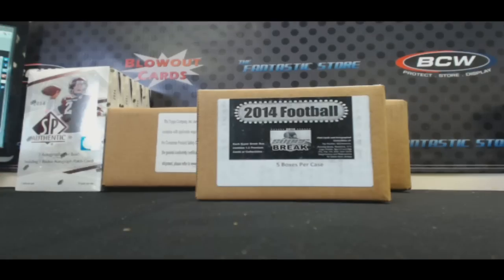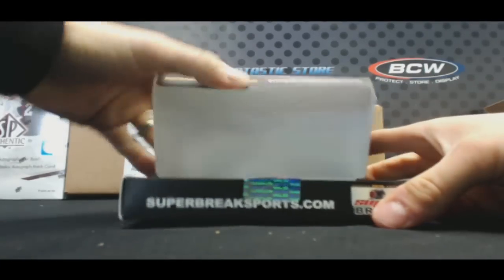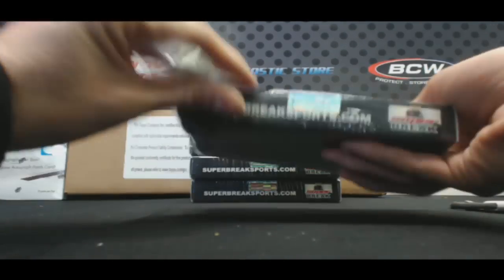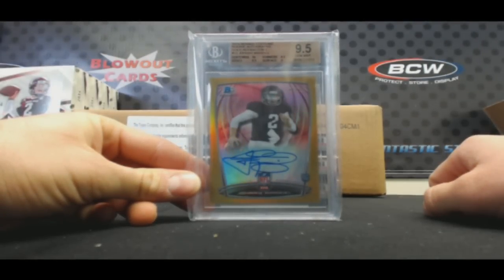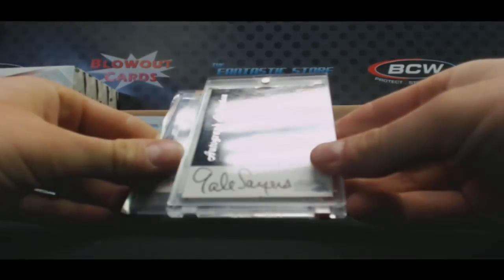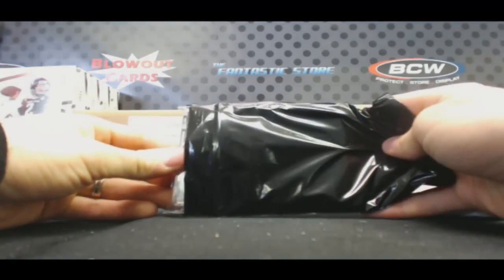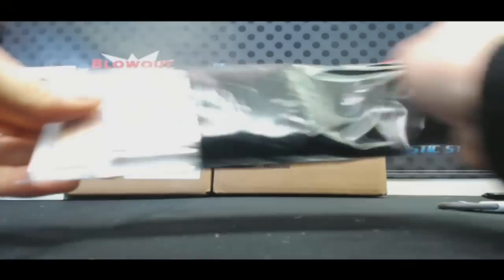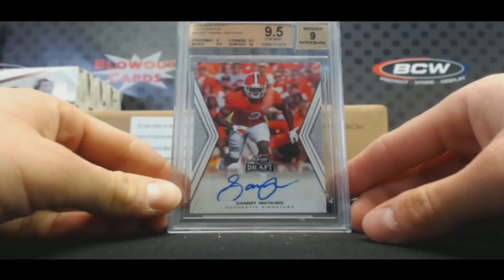JR's 2014 Super Break Football series 1 Case Break RD 1